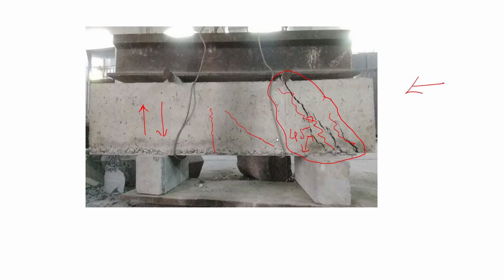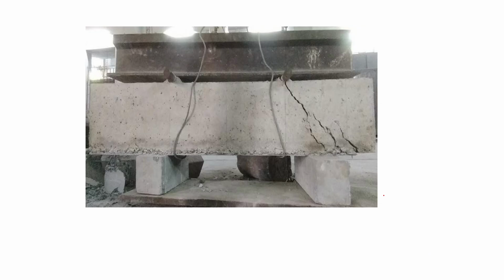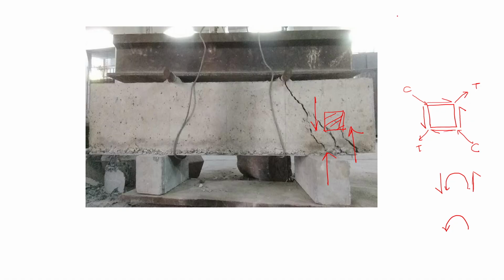Why Shear Cracks Form at 45° | Diagonal Tension Explained The Real Reason Shear Cracks are Diagonal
Have you ever wondered why shear cracks in reinforced concrete beams don't form vertically, but slice across at an inclined 45-degree angle?

In this video, we break down the fundamental structural mechanics behind diagonal shear failure in RC beams:

0:00 - 45° Shear Cracks Observation in Beams
0:25 - Pure Shear to Principal Stress Transformation
1:20 - Diagonal Tension & Concrete Failure
1:50 - Why Vertical Stirrups (Shear Reinforcement) Work

Key Concepts Covered:
• Pure shear vs. Principal stresses
• Diagonal tension and diagonal compression
• Why concrete fails in tension at 45°
• Role of shear stirrups in preventing brittle failure